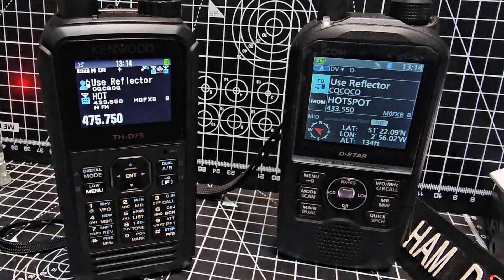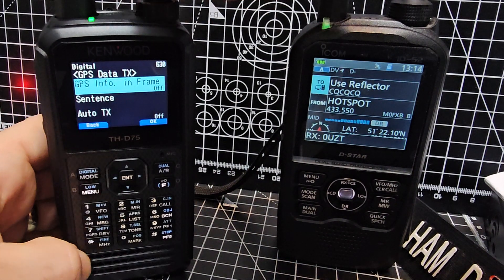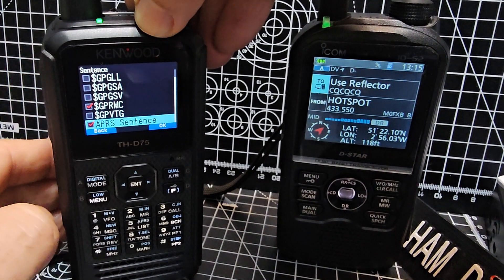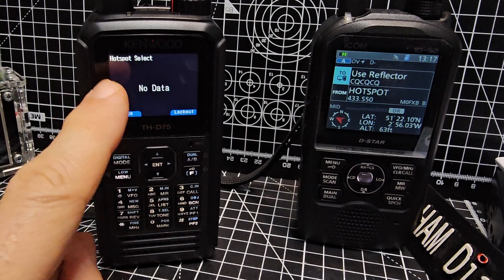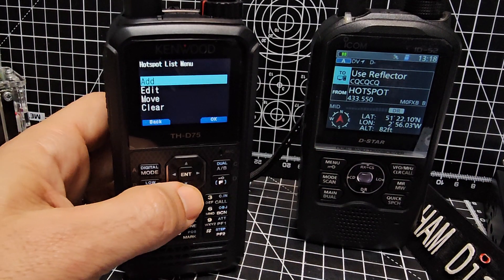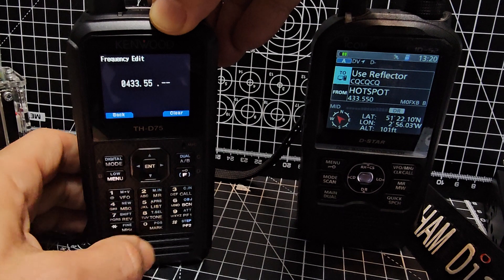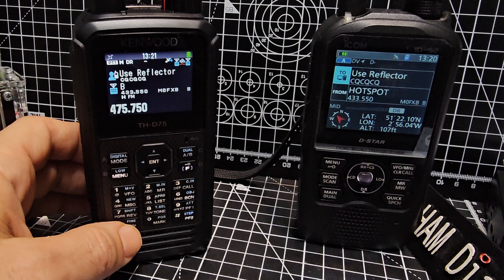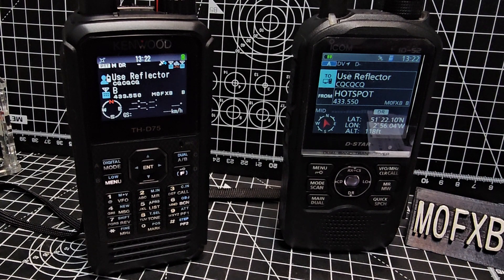Kenwood D75 - New QUICK Hotspot set up & APRS Send Dstar